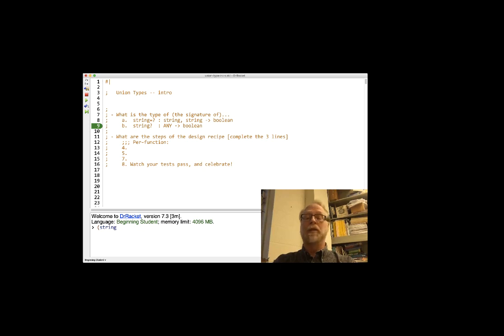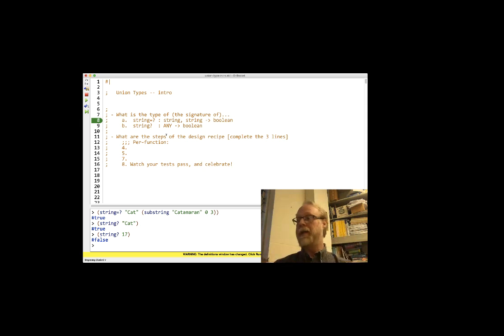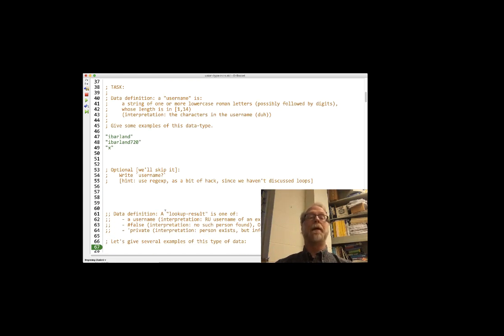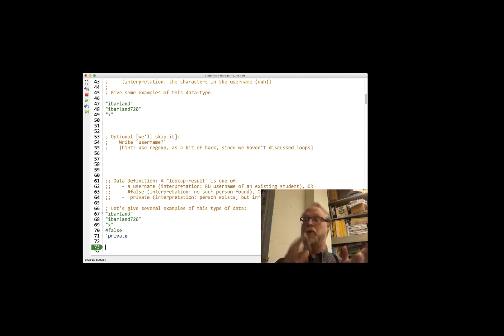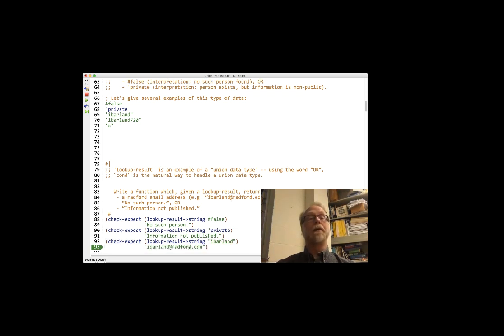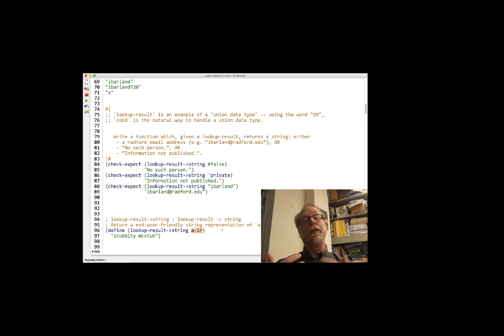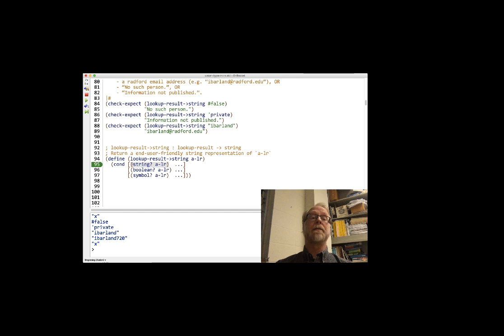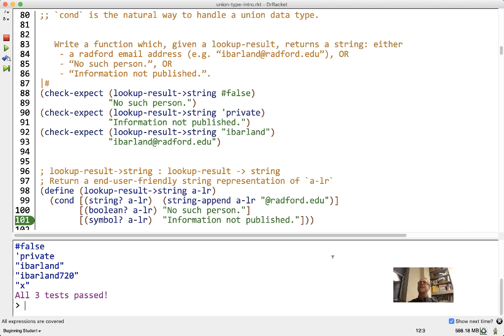union intro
Introduction/example of a union type (using racket and the design recipe steps but w/o 'template')